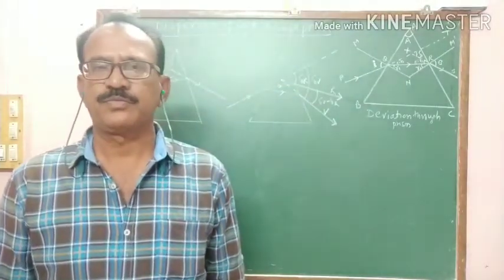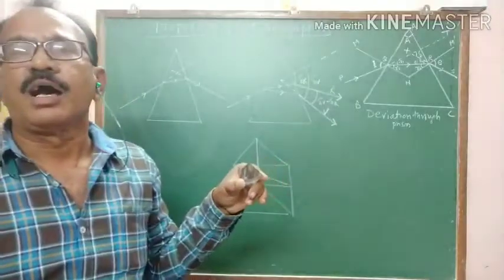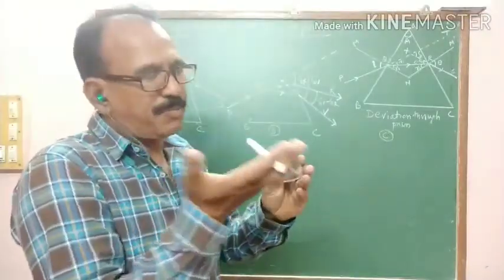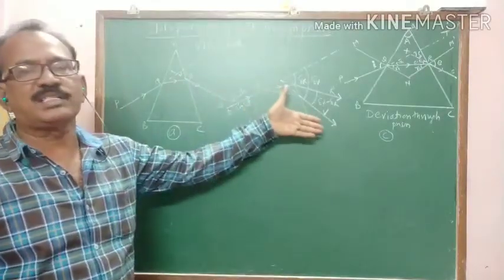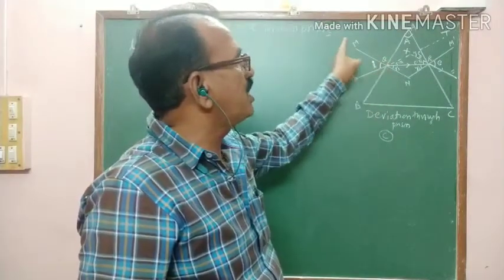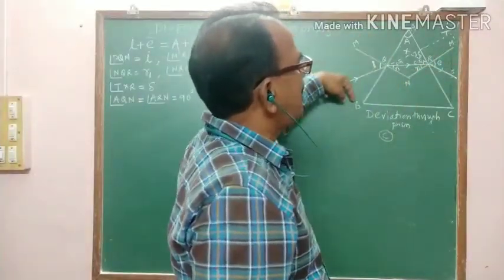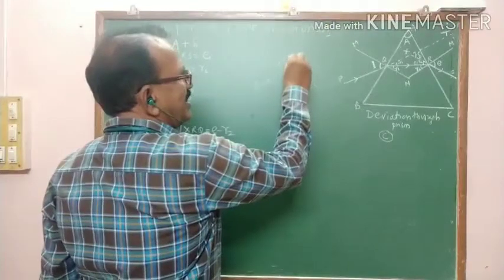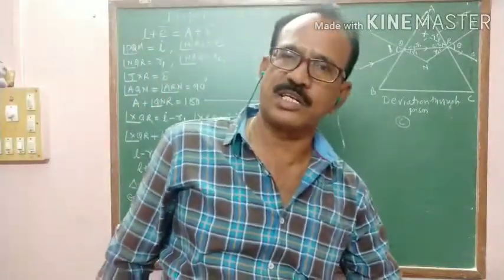Dispersion of light through prism.